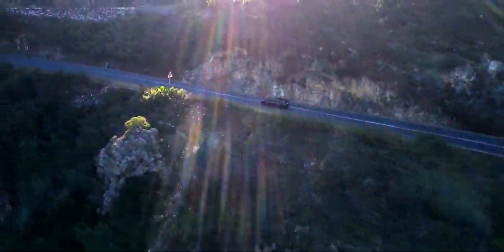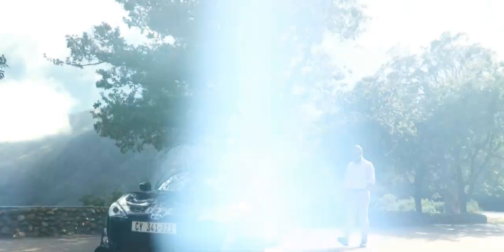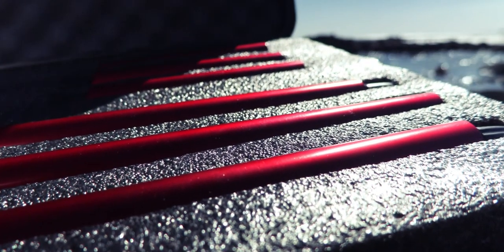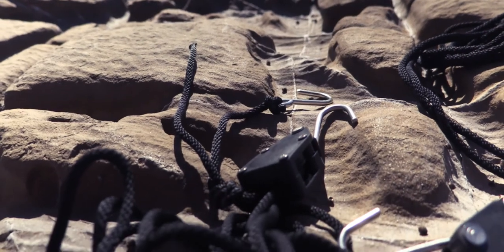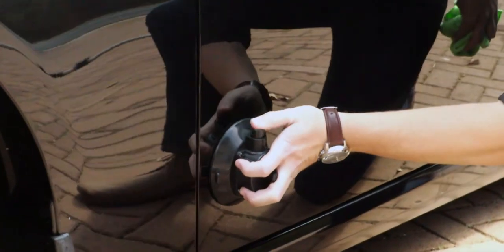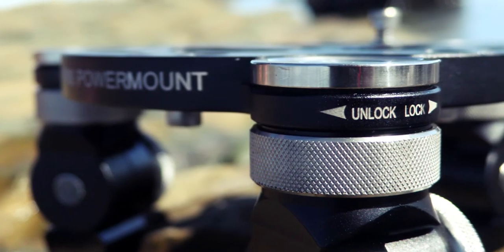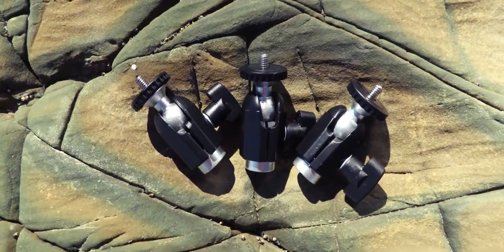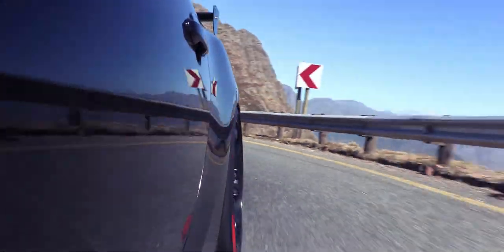The Power is in the Mount! DSLR Suction Cup Camera Car Mount Camtree Power Gripper|View test shots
Our Camtree Power Mount Gripper (G-PM) DSLR Car Suction Cup Mount is a perfect video equipment to execute those tricky moving shots with confidence!

Enjoy the video by Elysium Productions